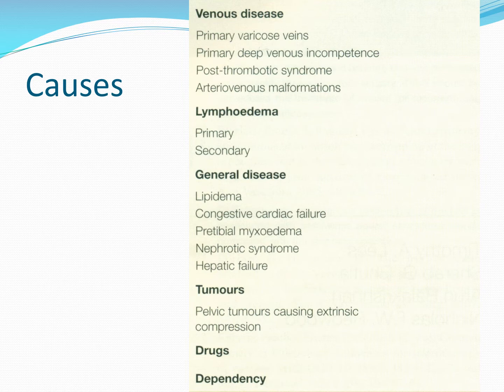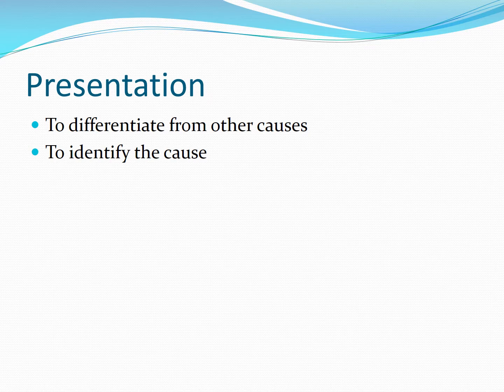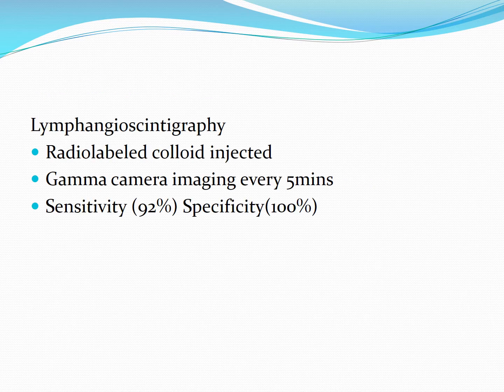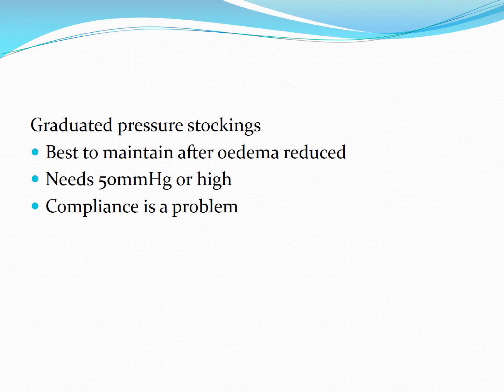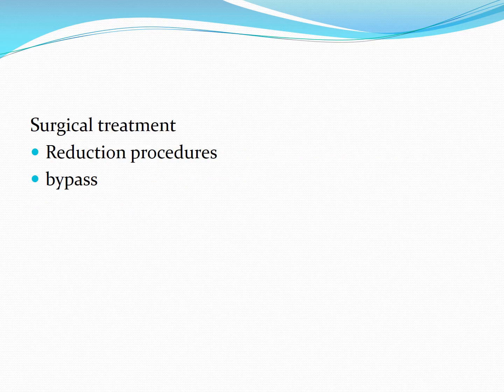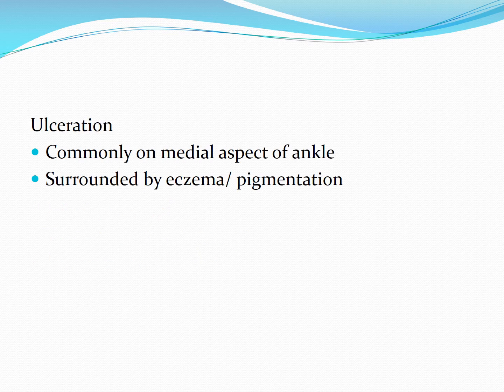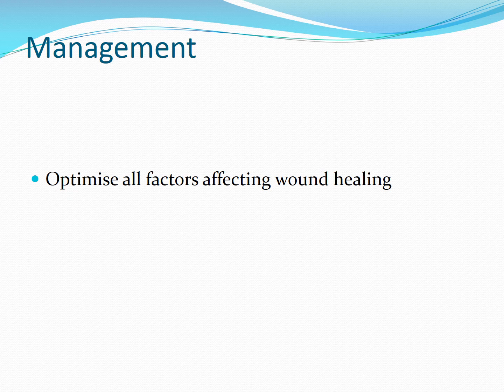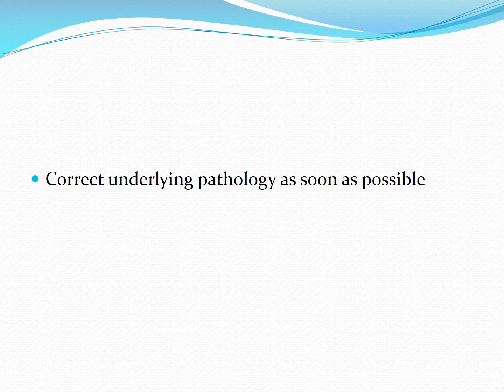Chronic Limb Swelling - Dr. Bandula Samarasinghe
This video demonstration is for 'Chronic Limb Swelling' for undergraduate medical students. Presented by the Department of Surgery, Faculty of Medicine, University of Peradeniya, Sri Lanka. Demonstrated by Dr. Bandula Samarasinghe MBBS, MS, Senior Lecturer, University of Peradeniya.